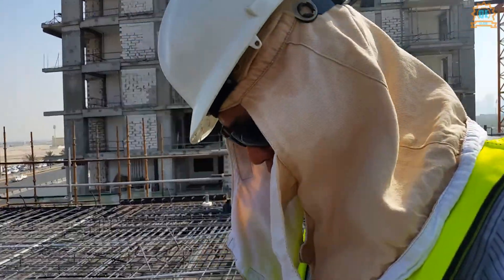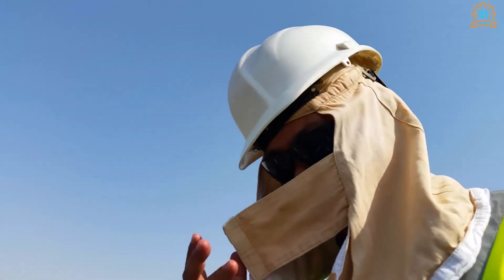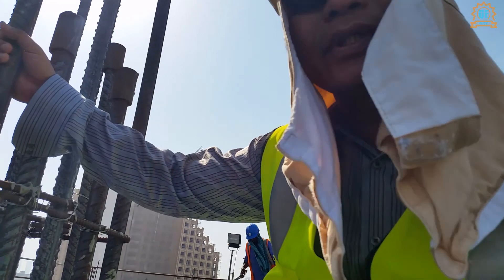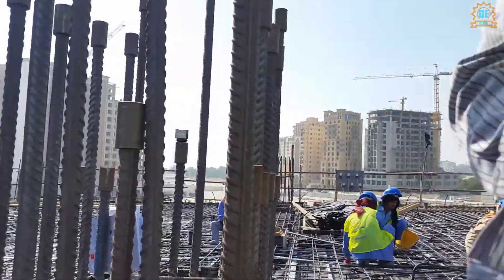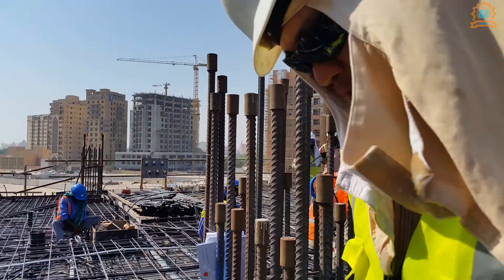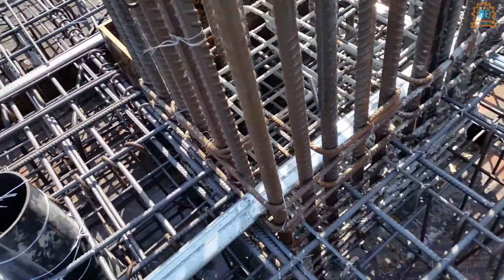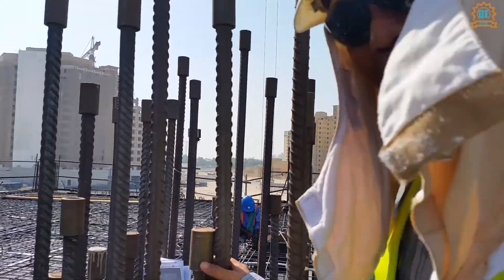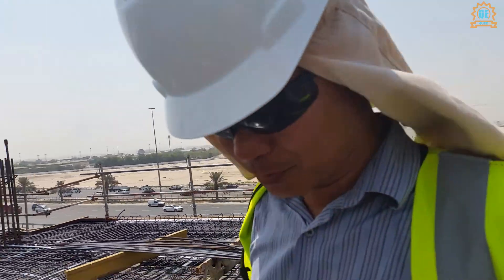How to check the steel reinforcement on drop panel of flat slab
This video is about "how to check the steel reinforcement on drop panel of flat slab" of a high-rise building. You should make sure that the steel reinforcement is installed as per the approved post-tension drawing.